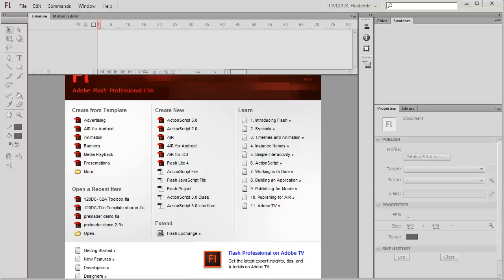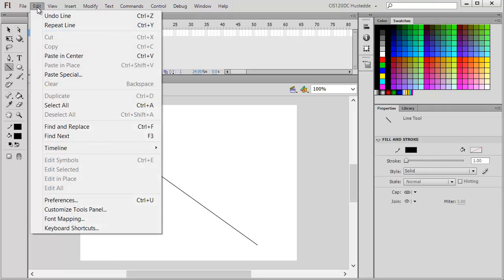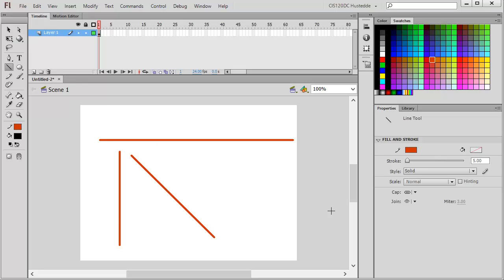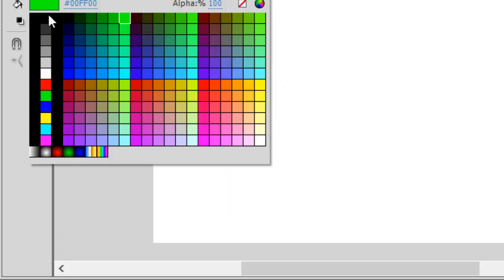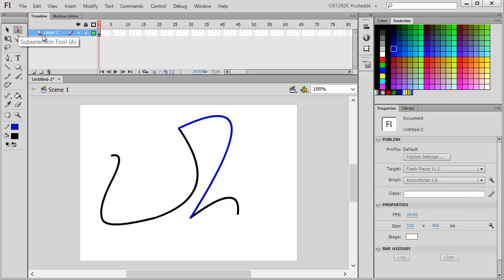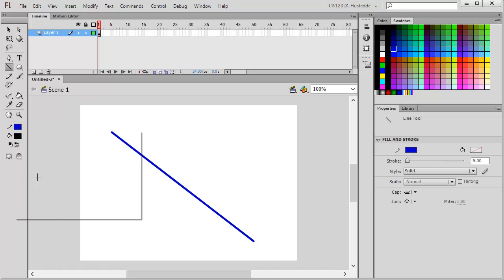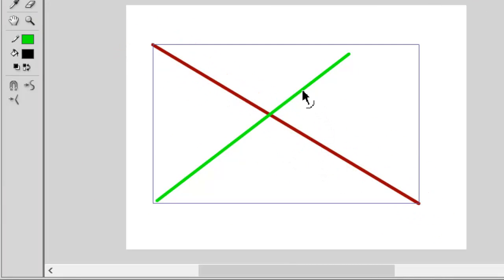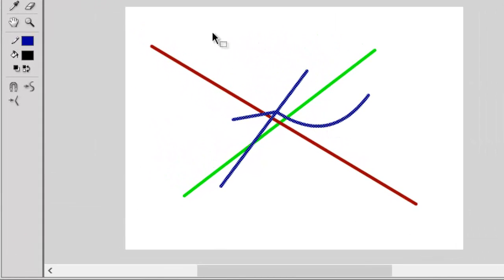CIS120DC - 02B Line Tool and Drawing Modes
CIS120DC (Adobe Flash I: Digital Animation) class at South Mountain Community College: Unit 2 Video 2 -- The Line Tool and Object Drawing Mode vs. Merged Drawing Mode:  How to draw and manipulate lines (moving end points, bending, adding points), as well as a first look at the differences between drawing in Object Drawing mode and Merged Drawing Mode.  Instructor: Stephen F. Hustedde